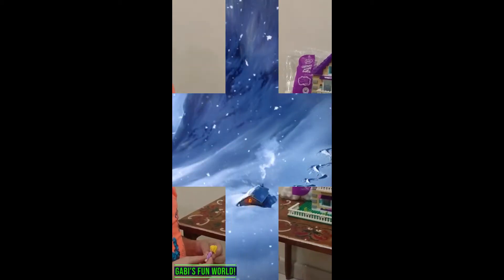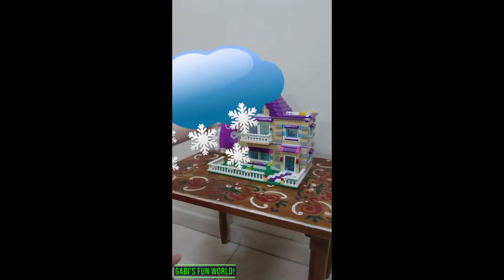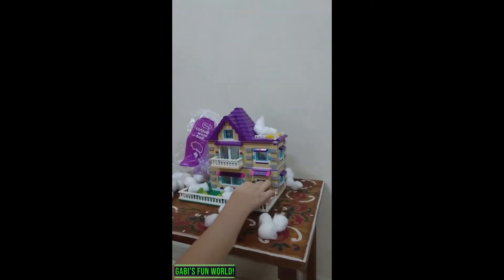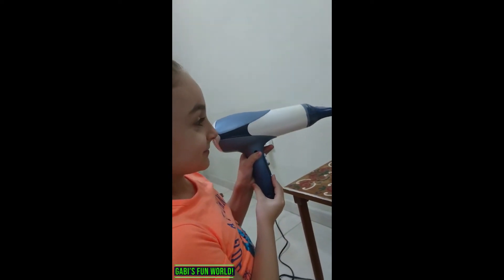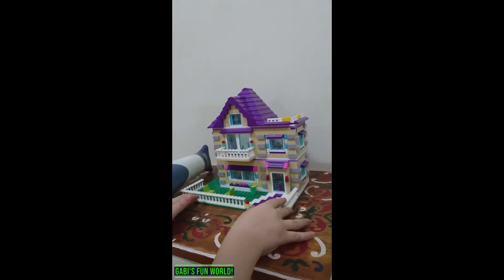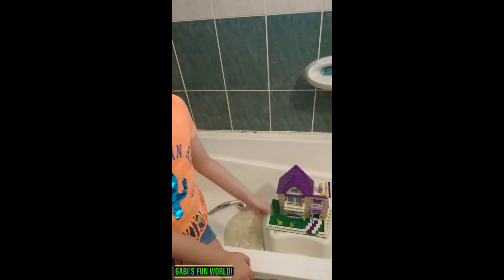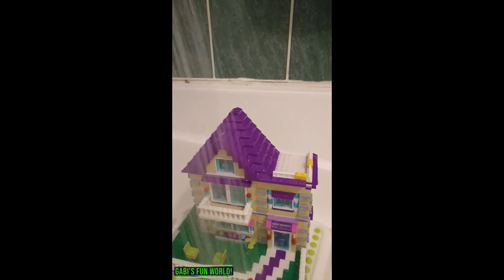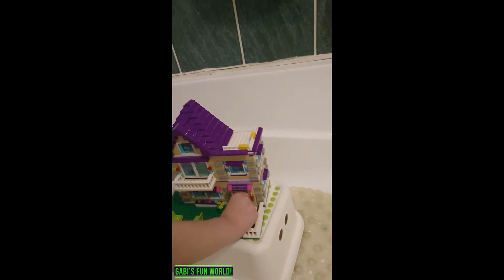Experiments for Kids at Home | DIY with Gabi - Shelter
Experiments for Kids at Home | DIY with Gabi
Pretend Play Shelter
Videos For Kids | Experiments to do at Home | Experiments for Kids
gabi got a school challenge to build with her toys a house-shelter and to do Experiment at Home for year seasons: Extreme Heat; Snowstorm, Windstorm, Heavy Rain & Hail. The house-shelter, built by Gabi, came out to be very strong; and got minor damage only.

0:00 Intro
0:07 Gabi introduces the Experiment "Shelter House"
0:34 Experiment for Kids at Home - Part 1 (Heat)
1:11 Experiment for Kids at Home - Part 2 (Snowstorm)
1:54 Experiment for Kids at Home - Part 3 (Windstorm)
2:43 Experiment for Kids at Home - Part 4 (Heavy Rain)
3:38 Experiment for Kids at Home - Part 5 (Hail)